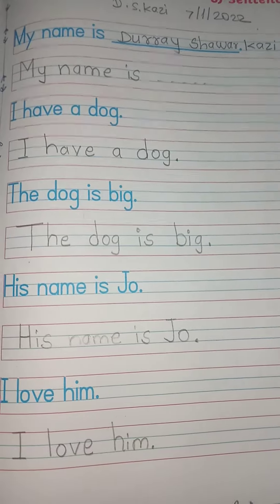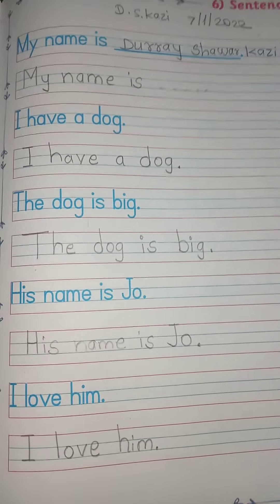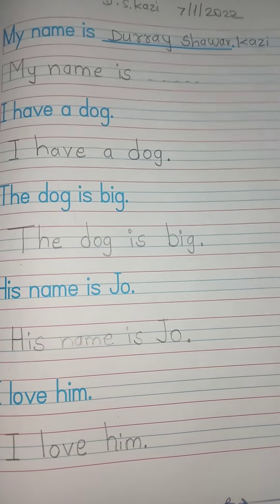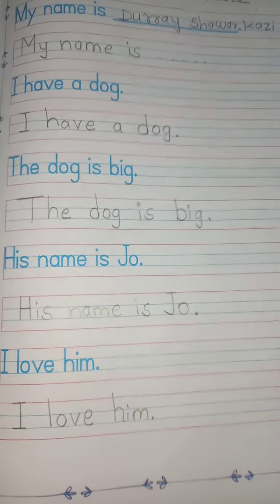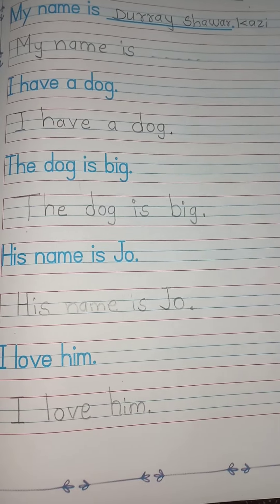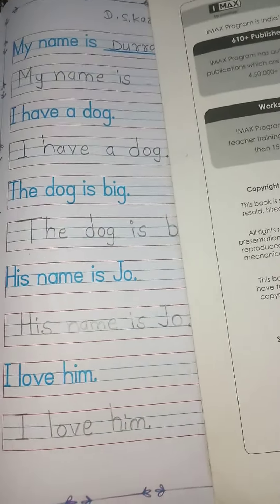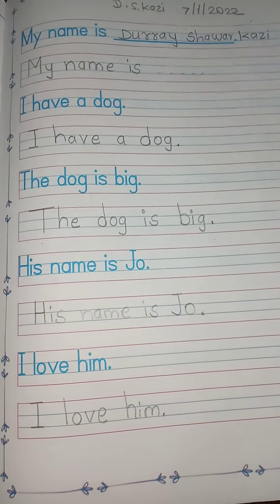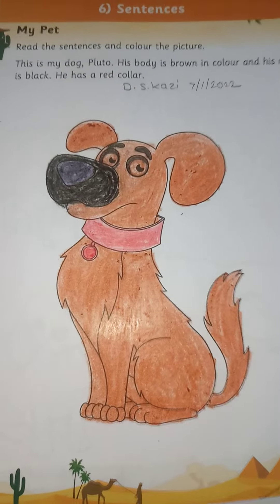My pet 🐕 for kids D. s. KAZI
essay my pet 🐕 dog. for kids. dskazi.